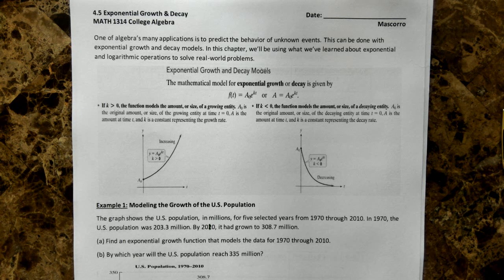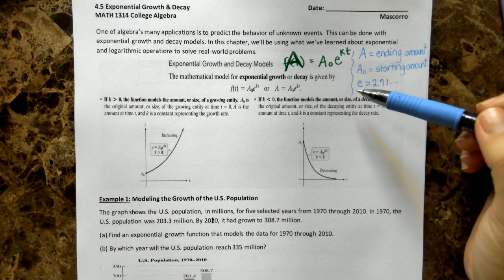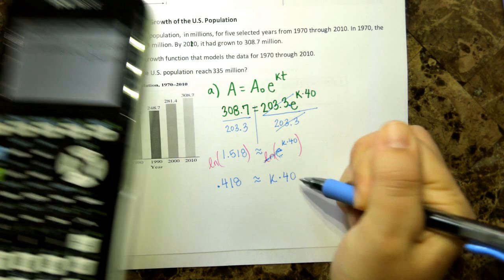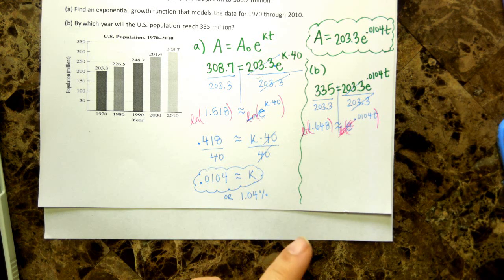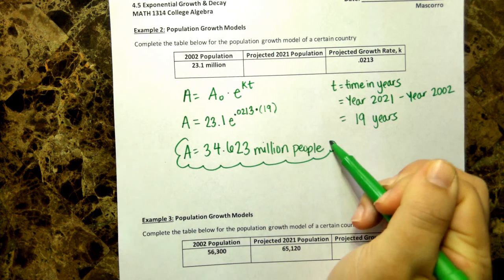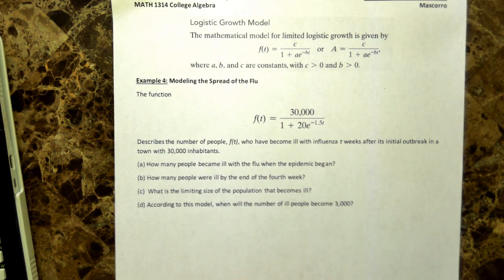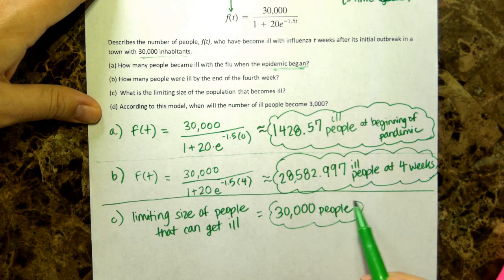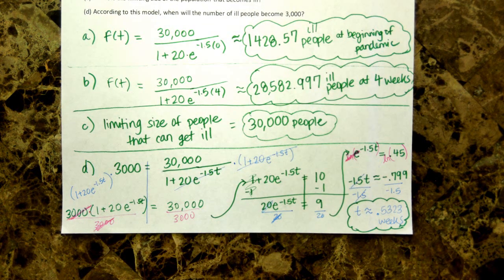Exponential Growth and Decay Video Notes